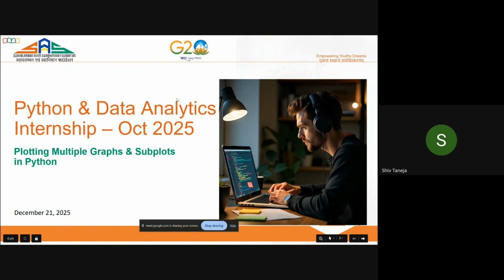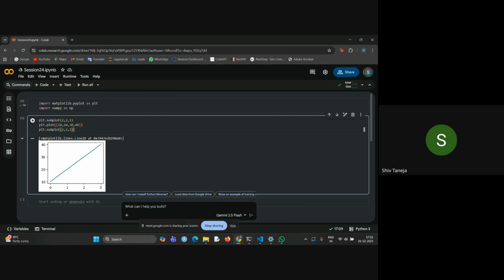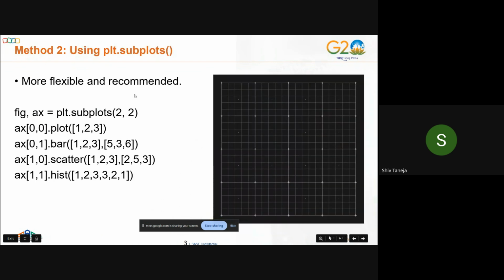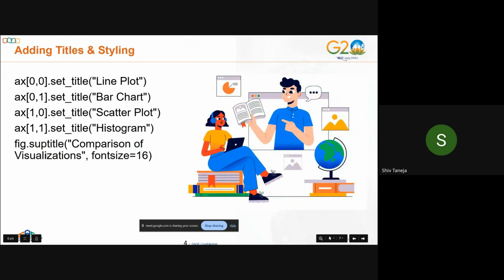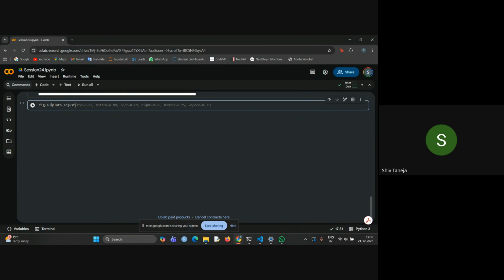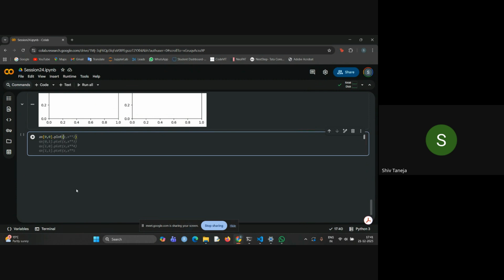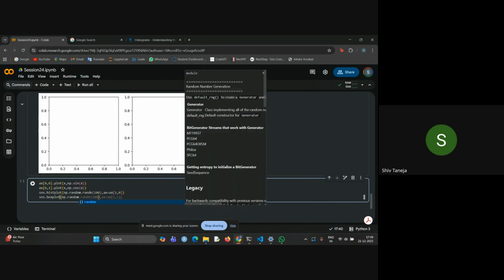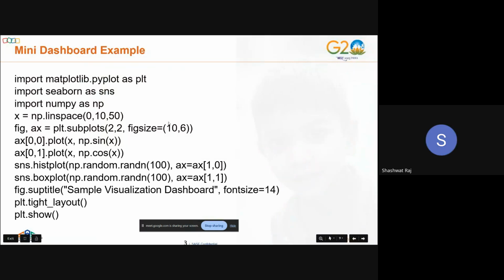Python & Data Analytics Internship | Session 24: Plotting Multiple Graphs & Subplots | SASF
🎓 In this session, our expert trainer Shiv Taneja covers Plotting Multiple Graphs & Subplots

🗓️ Batch Duration: Oct 2025 – Feb 2026
👨‍🏫 Trainers: Rajat Mangat & Shiv Taneja (TCS Professionals)
📍 Classes: Weekends (Sat–Sun, 5–6 PM)